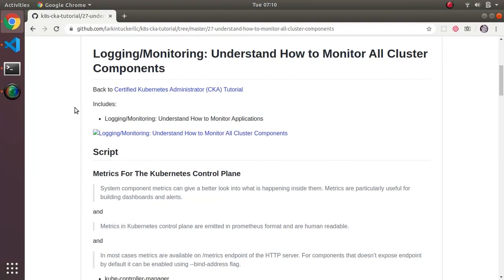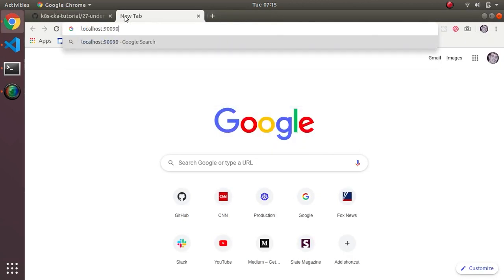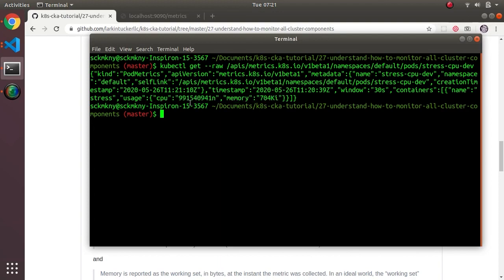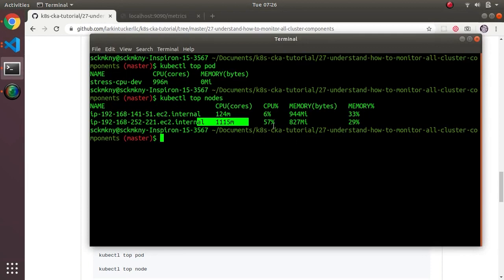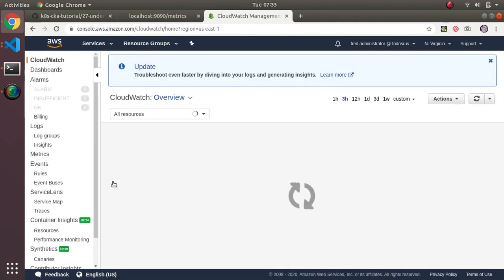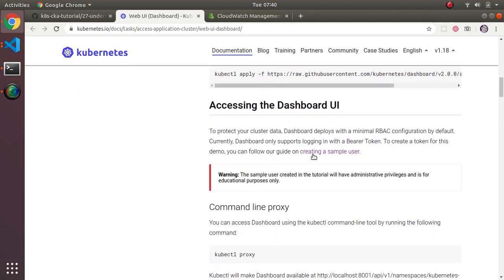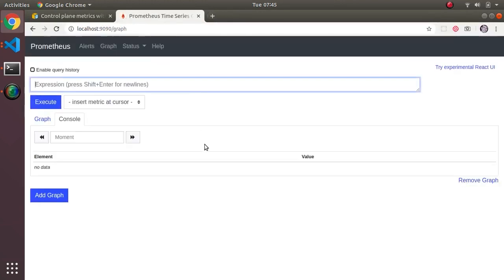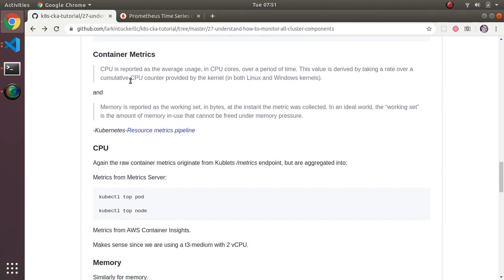DevOps Tutorials | Kubernetes cluster Logging and Monitoring using Prometheus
In this Tutorial we will look at How to setup Kubernetes cluster Logging and Monitoring  using Prometheus.